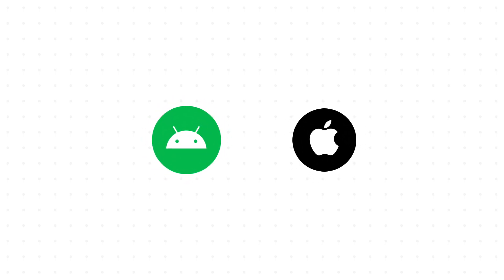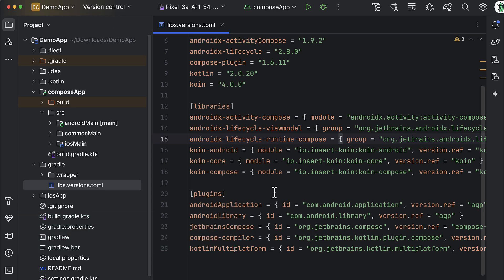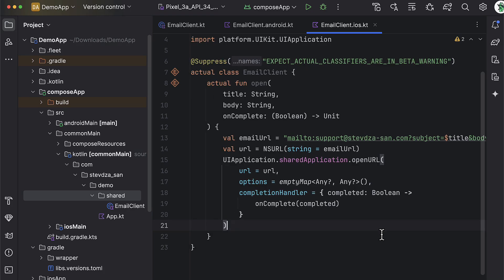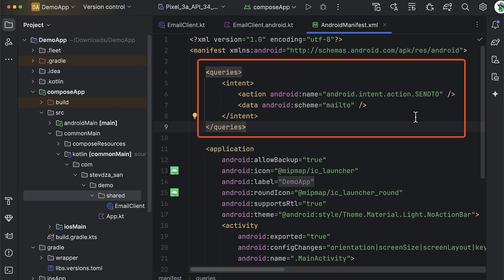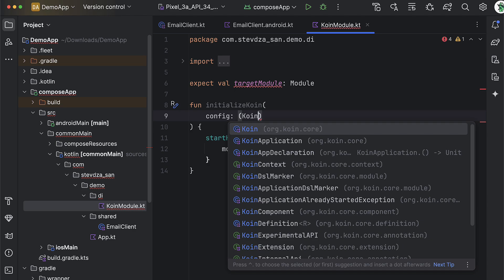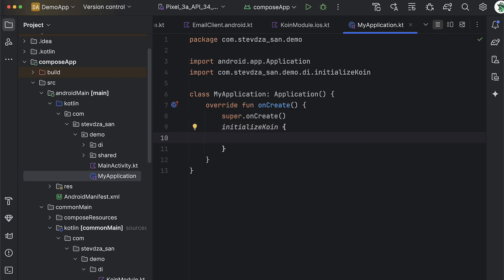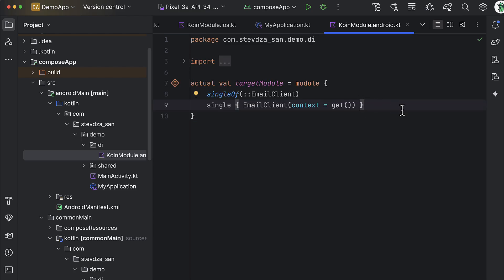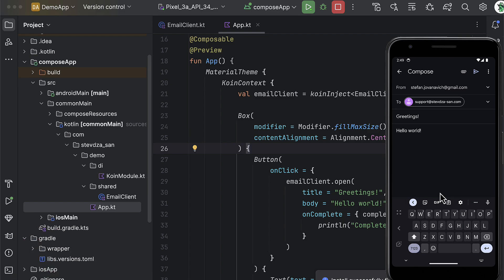This is how to obtain Android Context in a KMP project with Koin